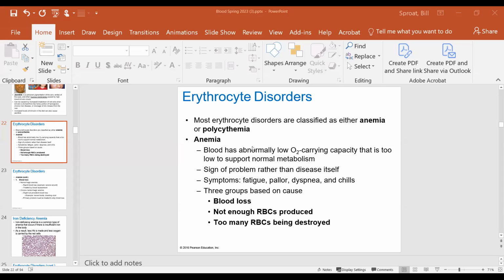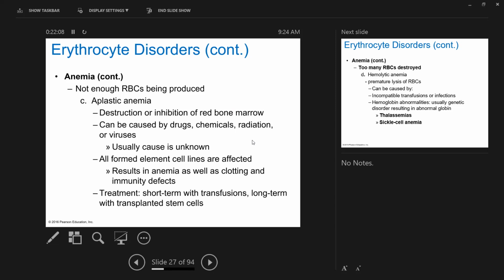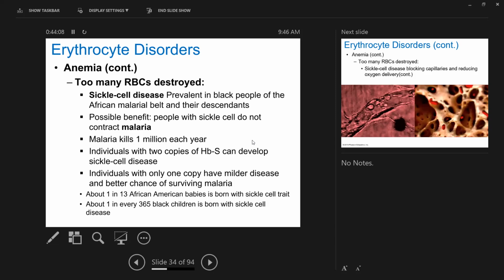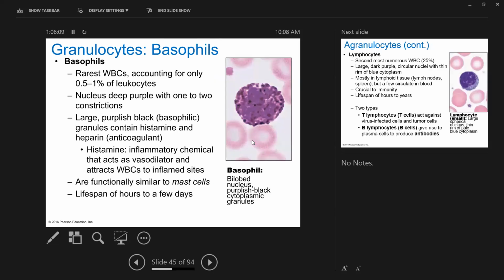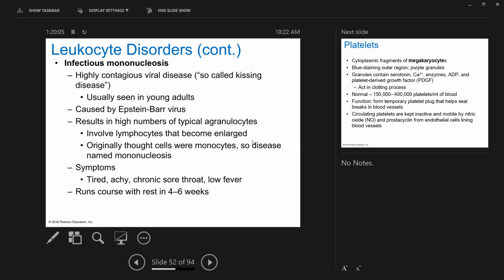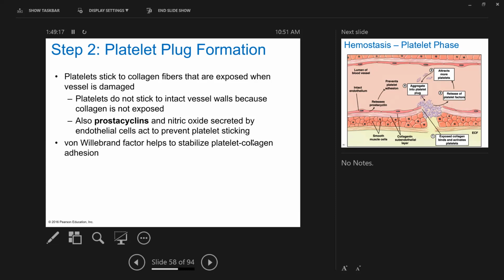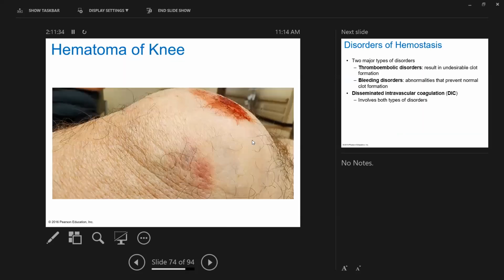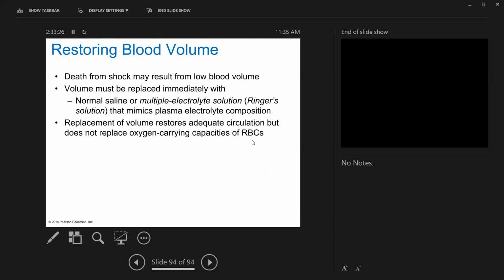AP2 Lecture Human Blood - Erythrocyte Disorders to End of Chapter